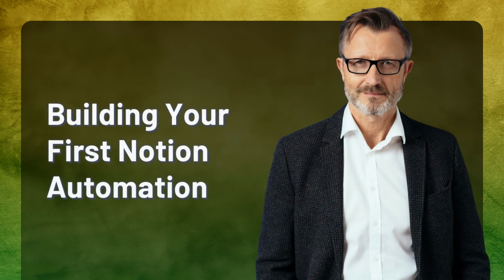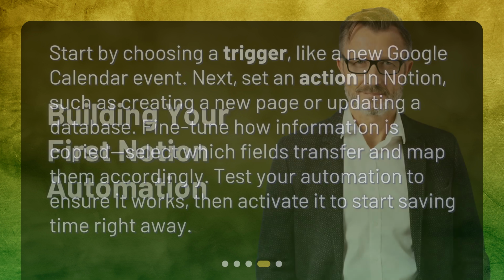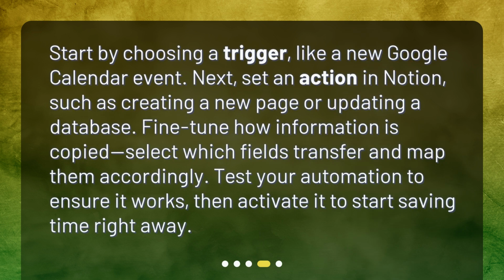Automate Notion: Easy Workflows with Zapier, Make & IFTTT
Notion Automation Guide 👉 Unlock the power of automated workflows in Notion! Learn how to connect Notion with Zapier, Make, or IFTTT to supercharge your notes and project management, saving time and boosting productivity. Watch step-by-step guidance for effortless setup and seamless integration. Start automating your Notion workspace today!

00:00 🔹 Introduction to Automating Notion
00:28 🔹 Connecting Notion to Automation Platforms
01:01 🔹 Popular Automated Workflow Examples
01:29 🔹 Building Your First Notion Automation
01:58 🔹 Tips for Managing and Optimizing Workflows

📌 Productivity Software Tips & Tricks 🔸 Automation & Workflow Integration 🔸 Setting Up Automated Workflows in Notion with Third-Party Tools